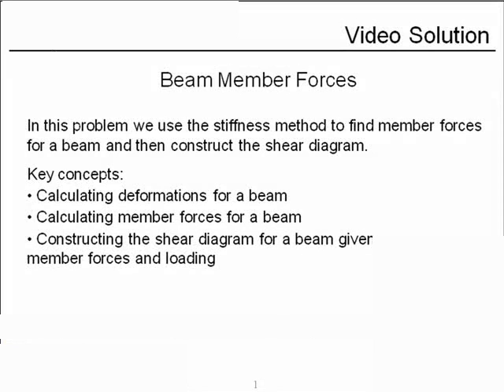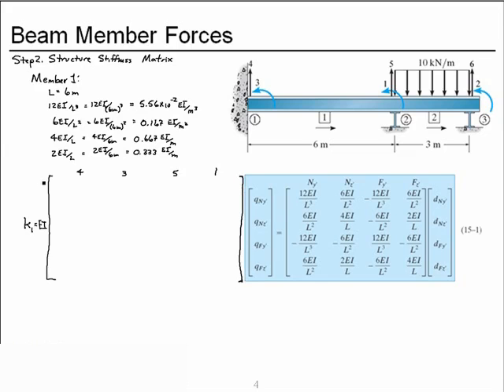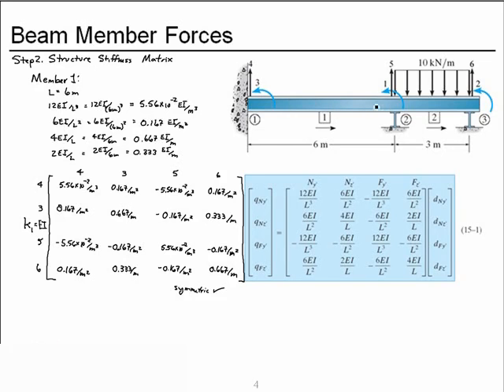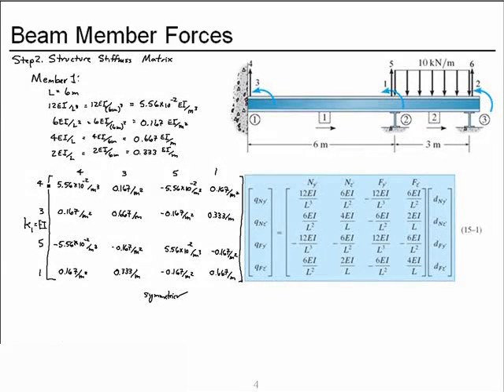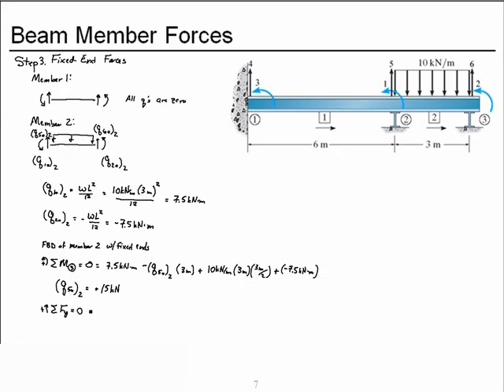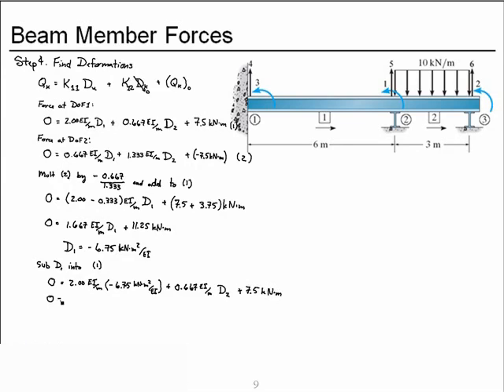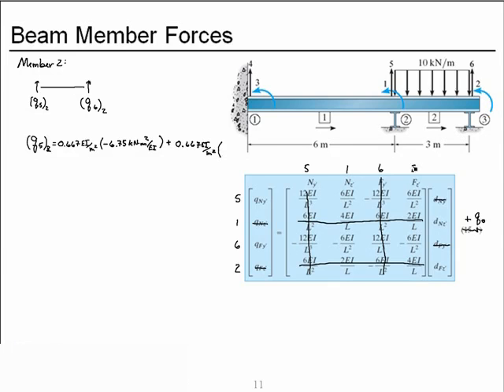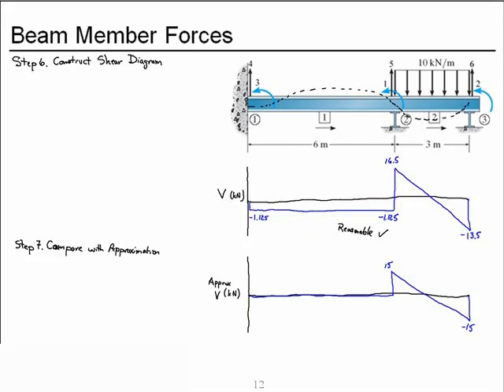Chapter 15-Beam Member Forces (SI Units)